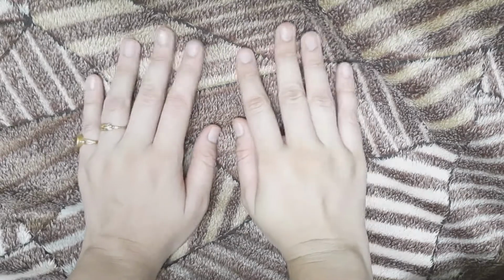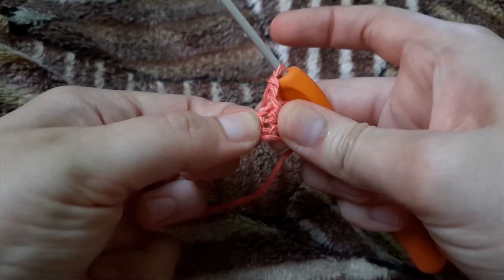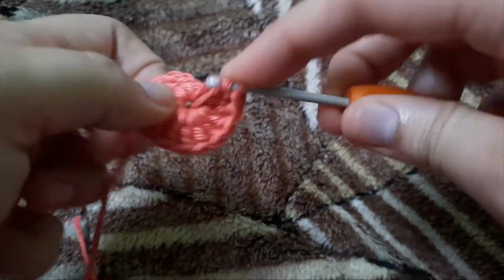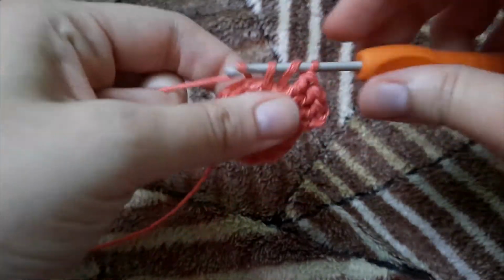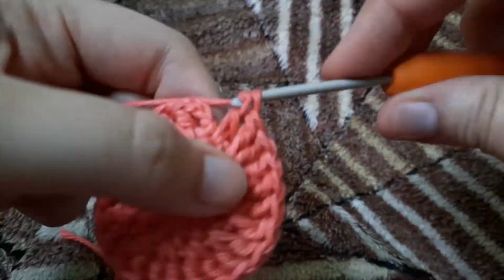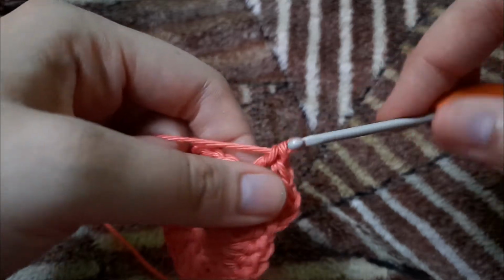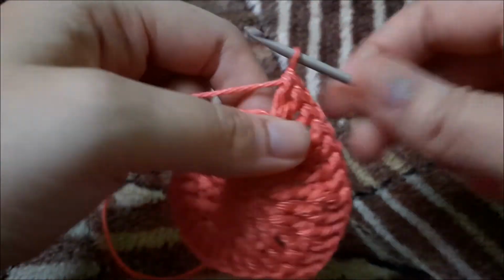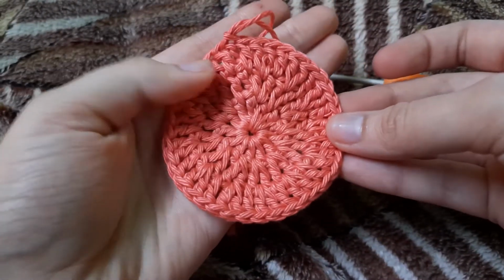Crochet Reusable Makeup Remover Pads: Crochet Face Scrubbies|Crochet For Beginners (Easiest way!)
Crochet Reusable Makeup Remover Pads (Easiest Way!): Crochet face Scrubbies | Crochet for beginners.

In this video I am going to teach you How to crochet a Reusable cotton pad which can be used as a Reusable makeup remover pad, to apply toner, or as a face scrubby.
I have made the easiest version of the reusable cotton pad to make it more versatile.
I  recommend  using  any natural and organic yarn  for making this  project.

Beginner's Crochet kit recommendations:
- Clover Crochet hook set
- Tapestry needles set
- Stitch markers set
- Cotton yarn

HAPPY CROCHETING! :)